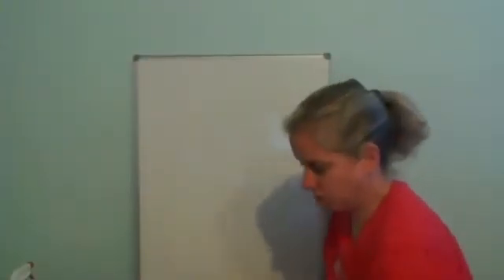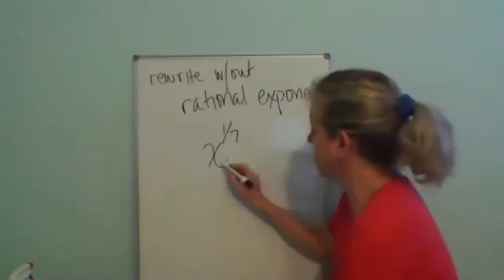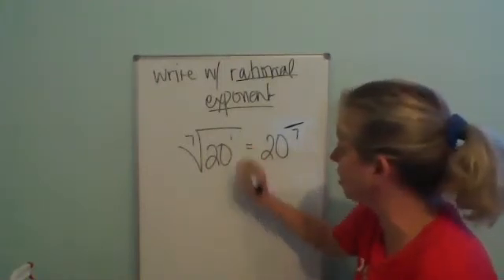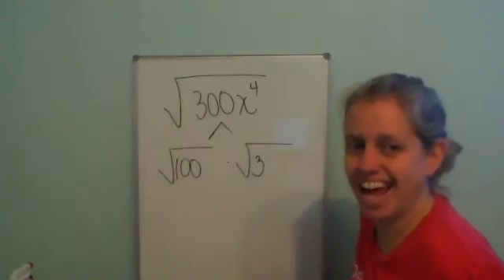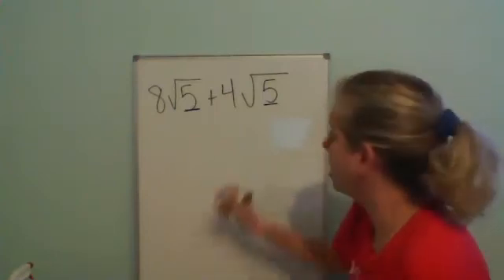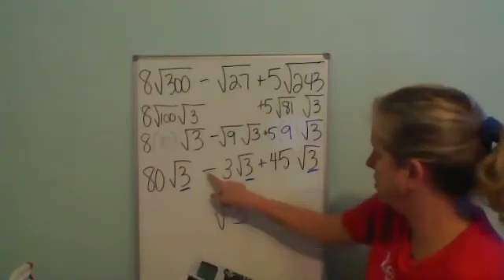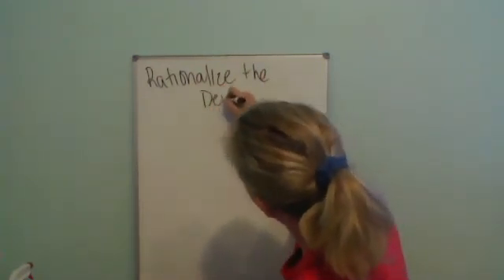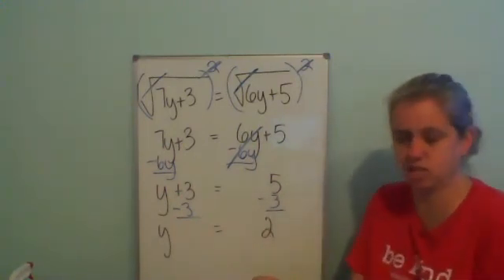Review for Chapter 6